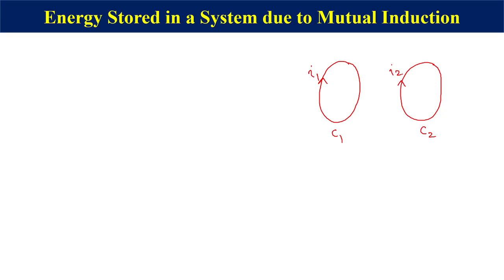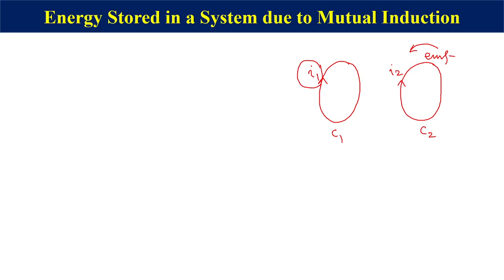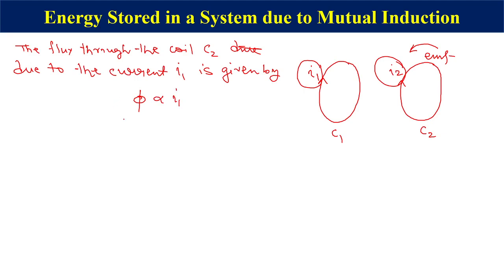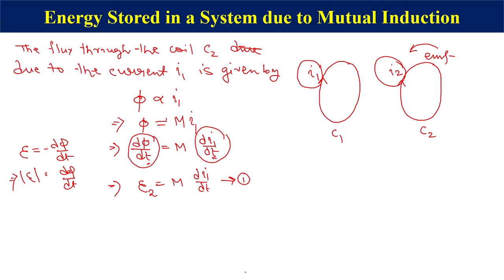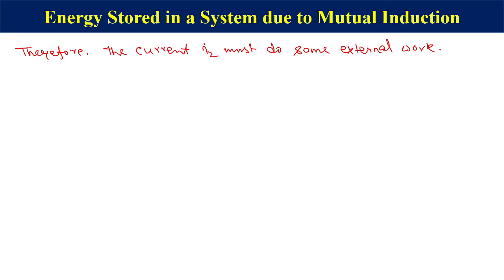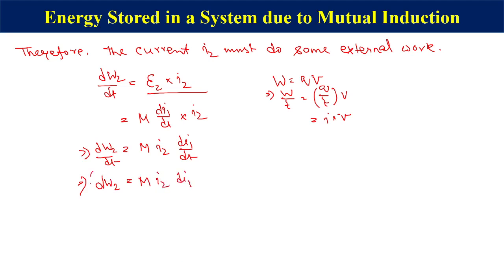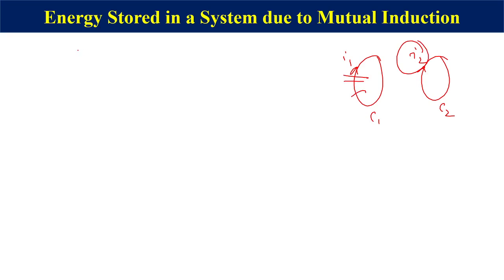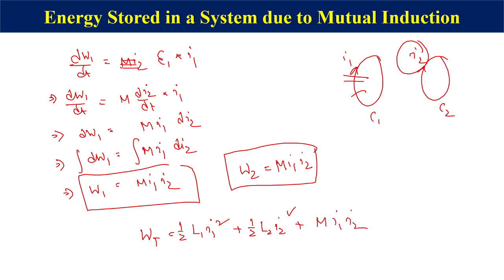EMI: Energy Stored in a System due to Mutual Induction